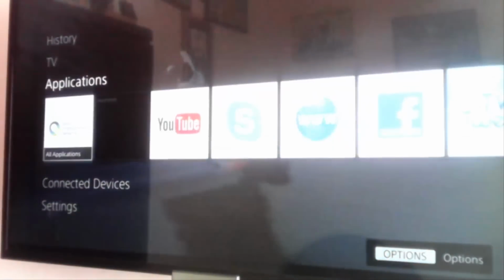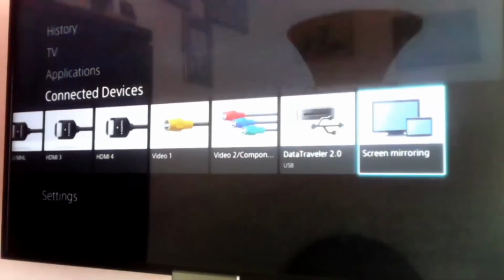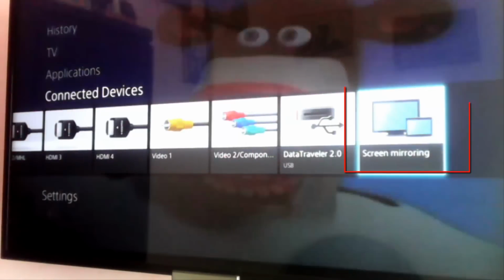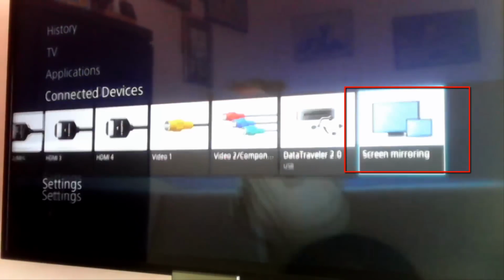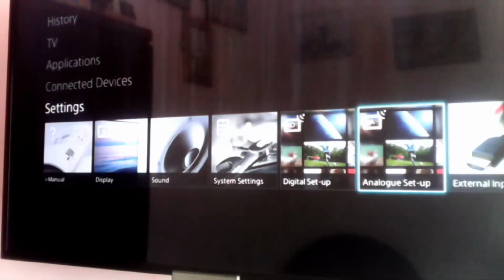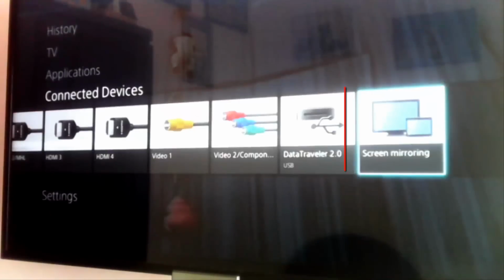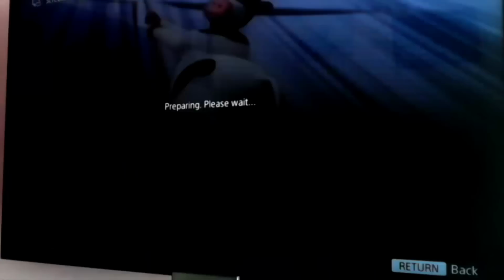How To Mirror Phone To TV (No Wifi, Cable or Chrome Cast Needed)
Want to mirror your Phone onto your TV without wifi or any cable? Awesome! Watch this video xD.